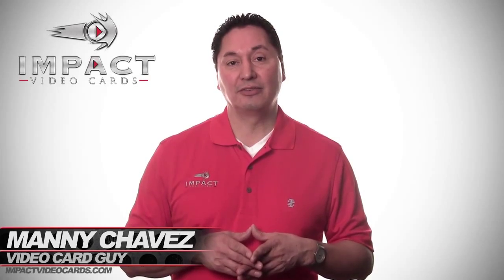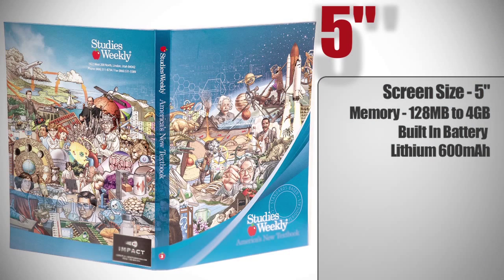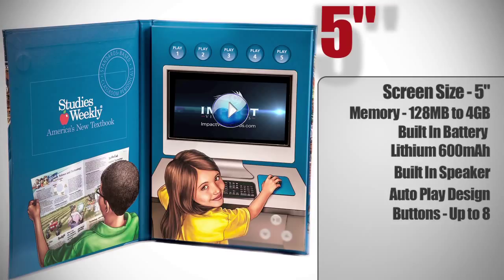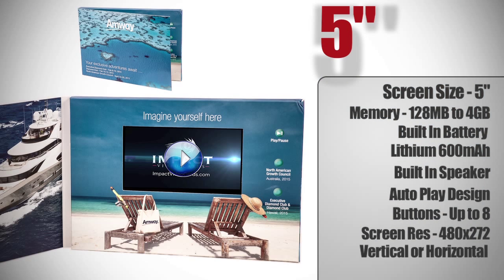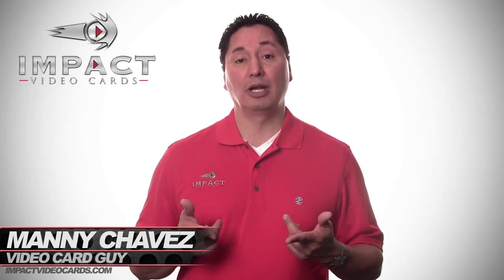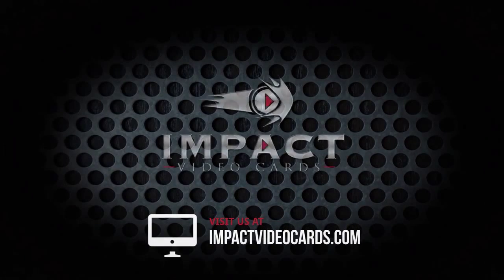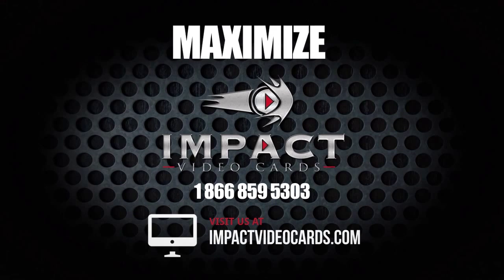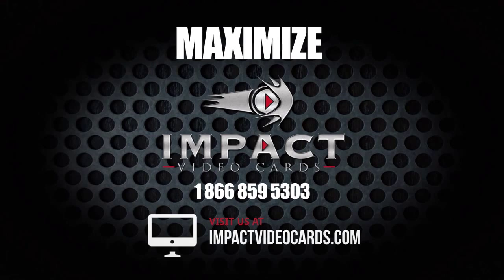Video Business Brochure with 5 inch LCD screen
Maximize your marketing message with Impact Video Cards. Our 5 inch video screen will help you to easily share your message with prospects and make your business stand out from the crowd. Custom designed just for your business.